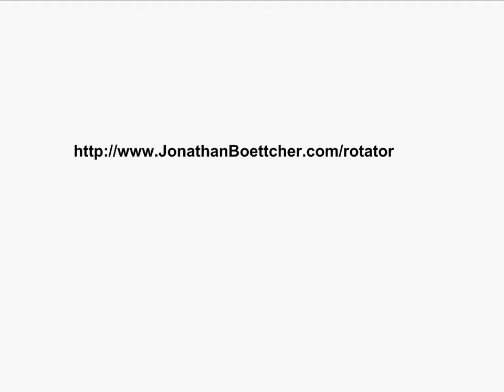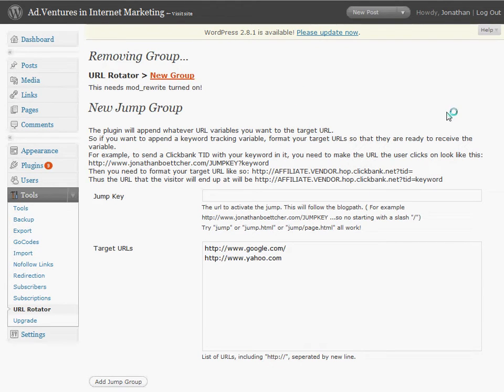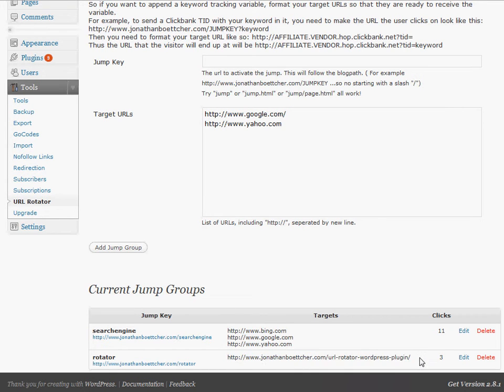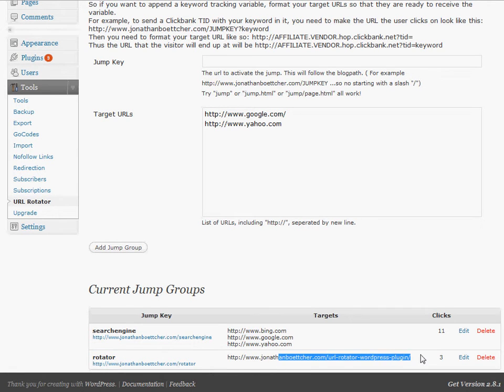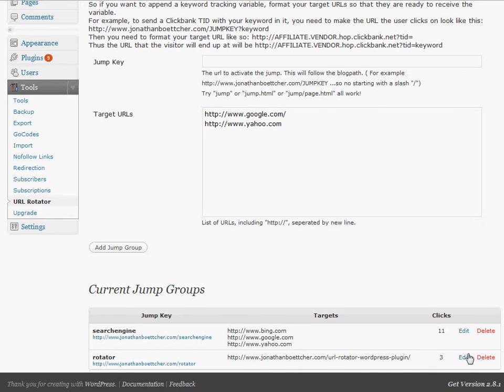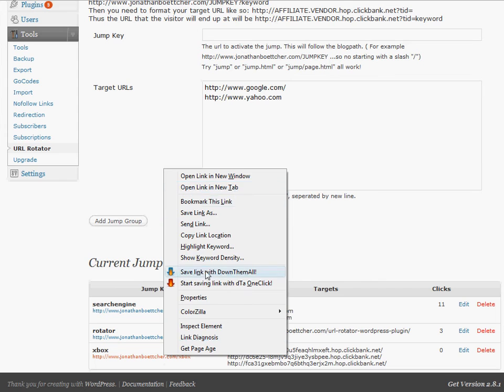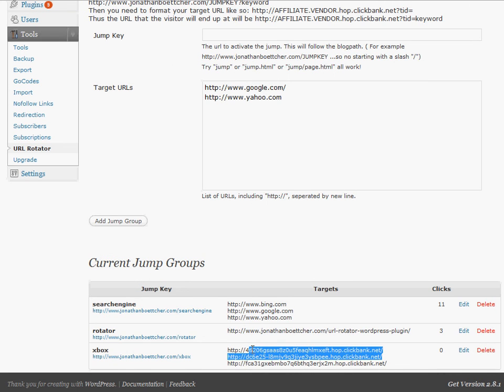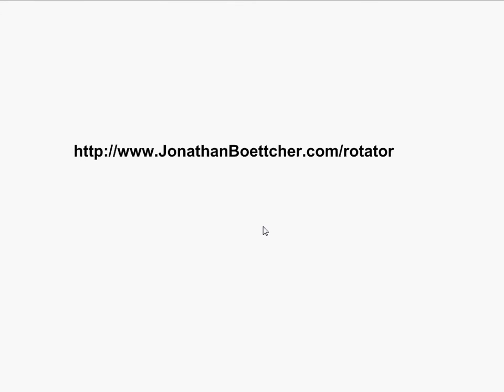URL Rotator Plugin for Wordpress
Free wordpress plugin lets you create redirects and rotate URLs on your site to multiple target links.

Perfect for video marketing, email marketing etc. Allows you to test your traffic on different offers with ease.